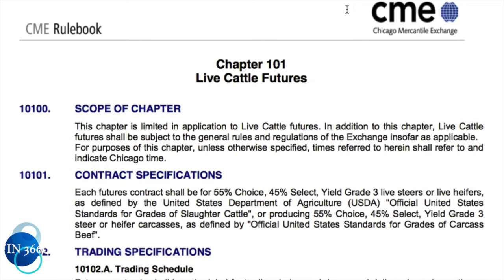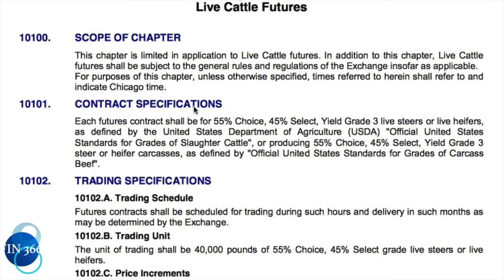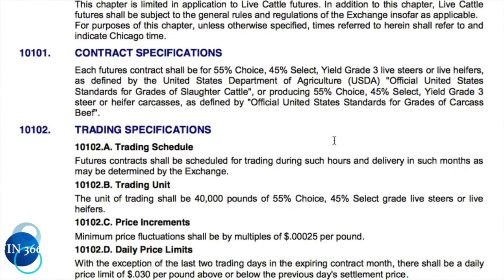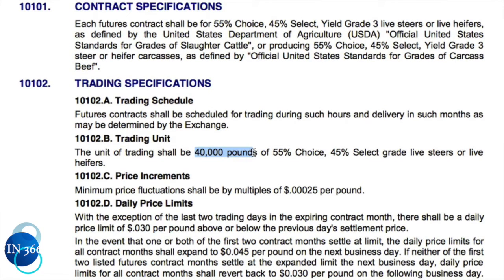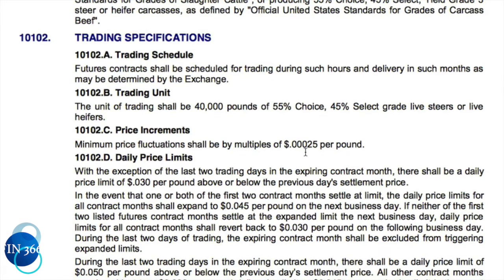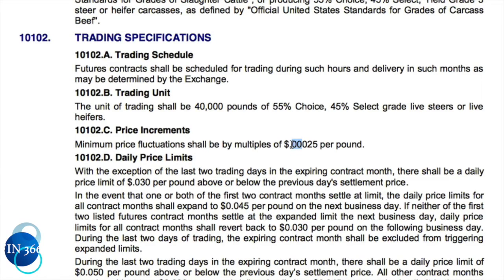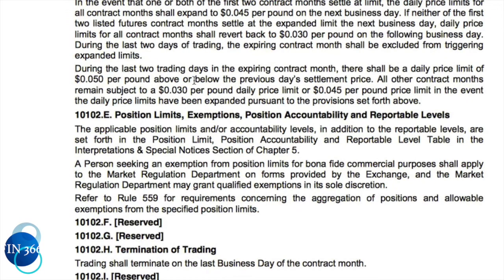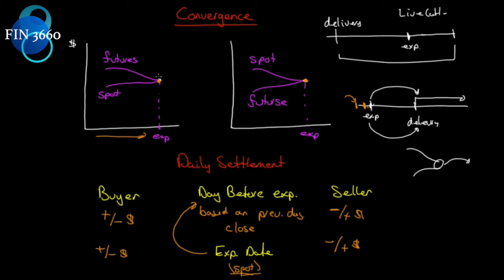4. Options, Futures and Other Derivatives Ch2: Futures Markets Part 2